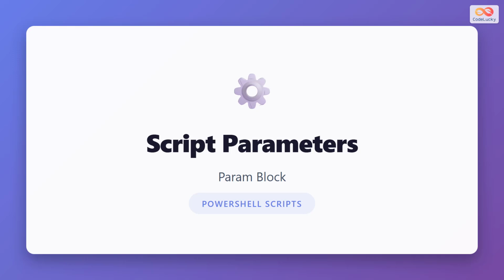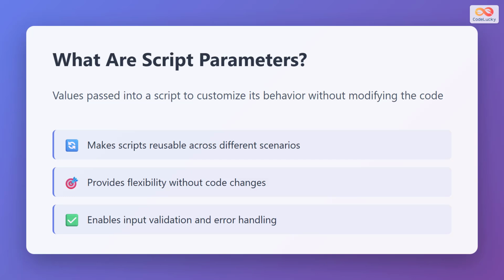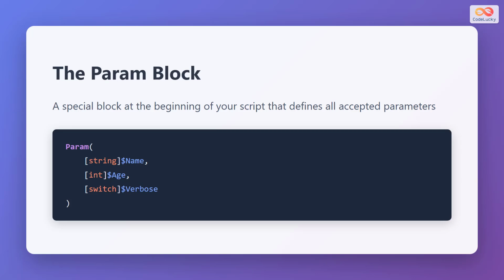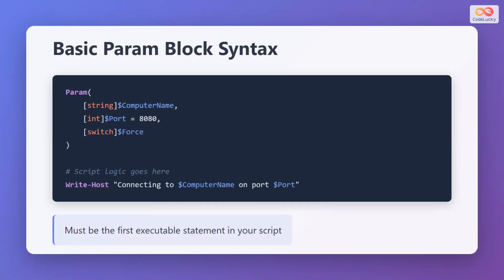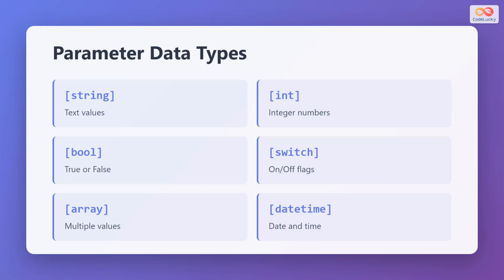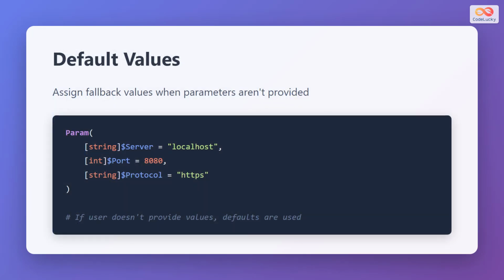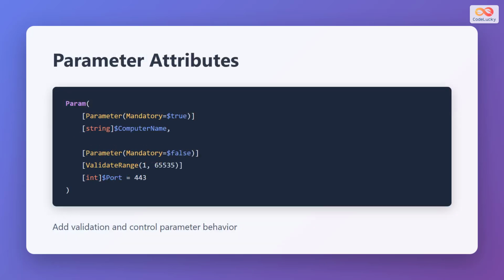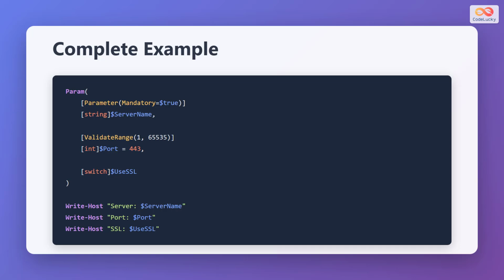PowerShell Script Parameters: Master the Param Block for Beginners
⚙️ Learn how to use PowerShell script parameters and master the Param block in this comprehensive beginner-friendly tutorial!

In this video, you'll discover how to define parameters at the script level, making your PowerShell scripts more flexible, reusable, and professional. We cover everything from basic syntax to advanced parameter attributes and validation.

📚 What You'll Learn:
✅ What script parameters are and why they matter
✅ How to create a Param block with proper syntax
✅ Different parameter data types (string, int, bool, switch, array, datetime)
✅ Setting default values for optional parameters
✅ Using parameter attributes for validation
✅ Making parameters mandatory or optional
✅ Complete real-world examples you can use immediately

💡 Perfect for beginners who want to write more powerful and flexible PowerShell scripts. No prior experience with parameters required!

🎯 By the end of this tutorial, you'll be able to create scripts that accept user input, validate data, and provide default values—all without modifying your code.

👨‍💻 Part of our comprehensive PowerShell Scripts series designed to take you from beginner to advanced.

Chapters:
00:00 - Script Parameters: Param Block
00:24 - What Are Script Parameters?
01:03 - The Param Block
01:36 - Basic Param Block Syntax
02:18 - Parameter Data Types
02:59 - Default Values
03:40 - Parameter Attributes
04:23 - Complete Example
05:05 - Outro